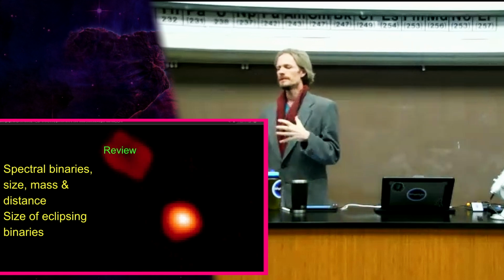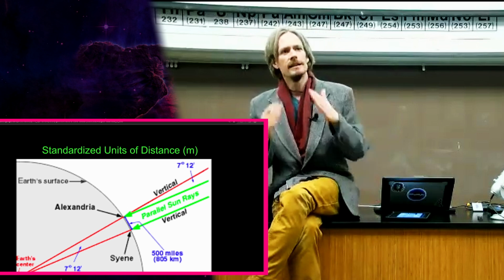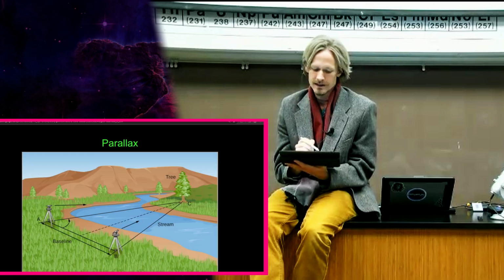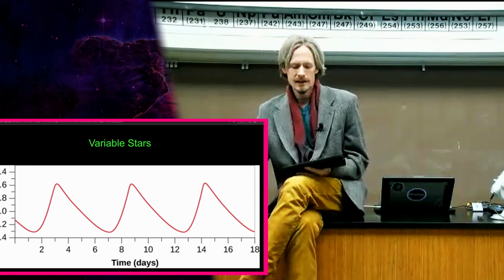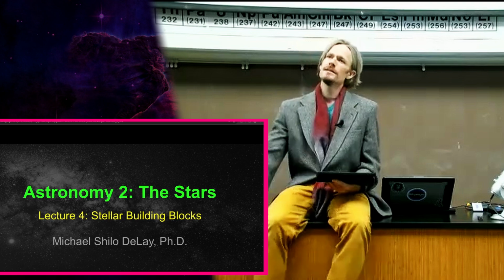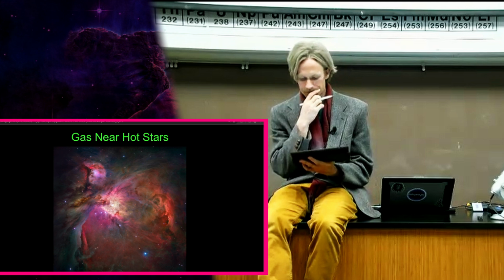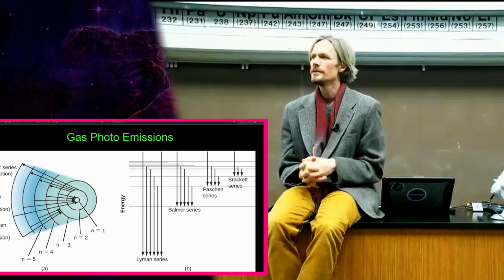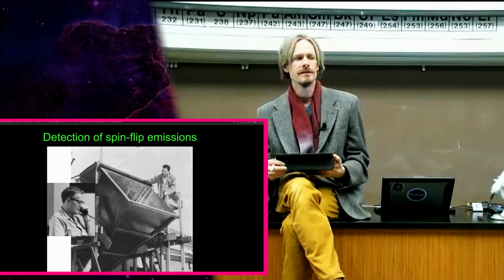Distance Ladder & Stellar Building Blocks p1 - The Stars (wk 4.1) Dr. Michael Shilo DeLay